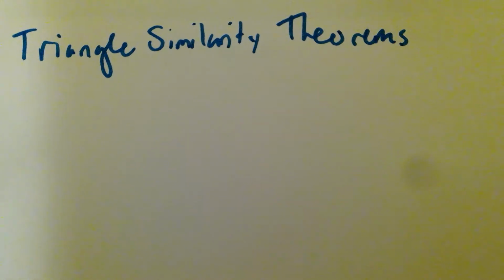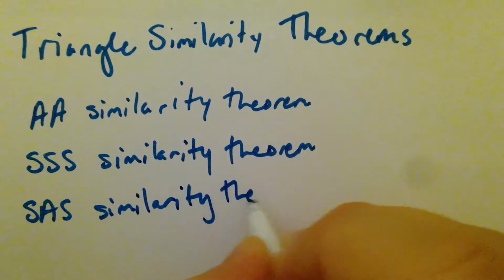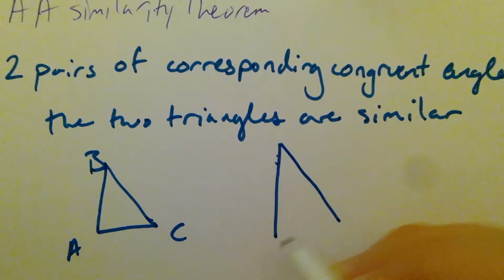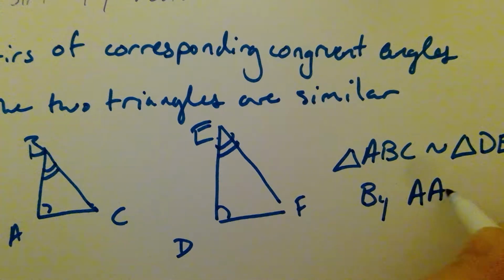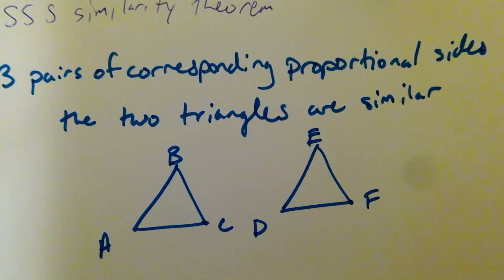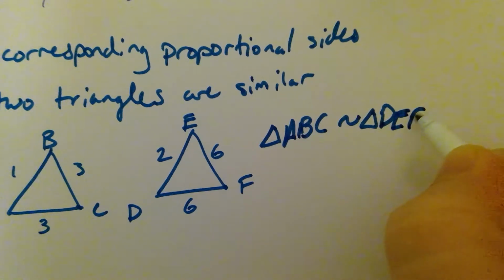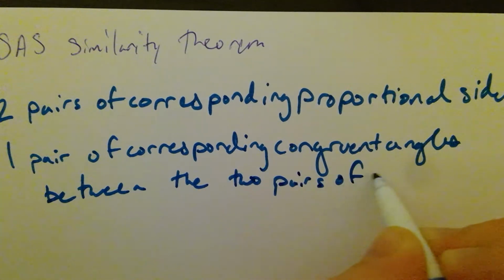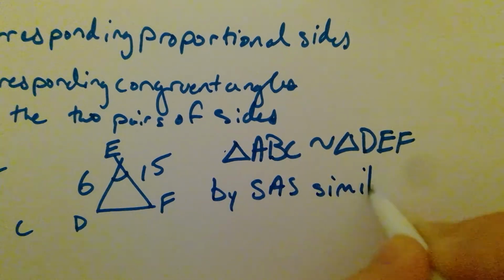Triangle Similarity Theorems